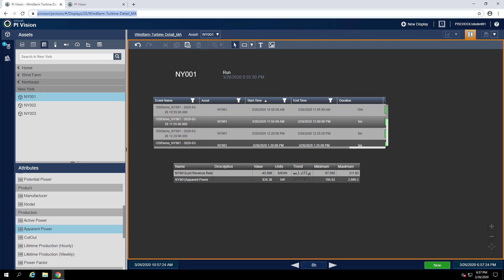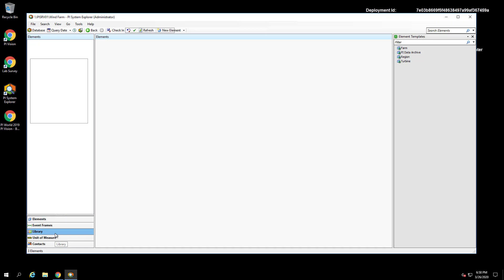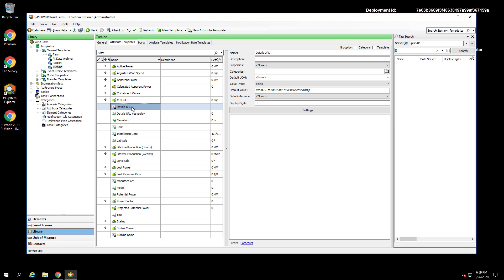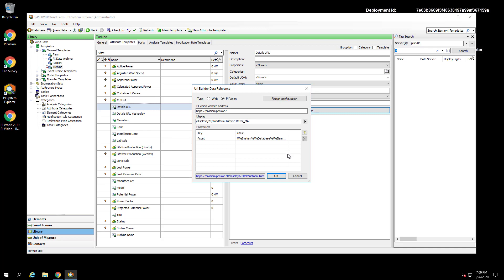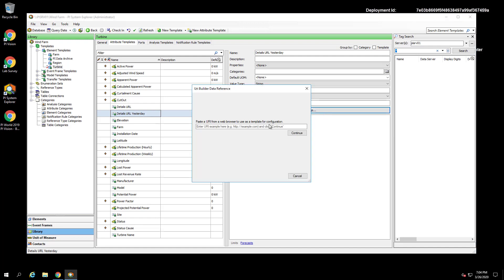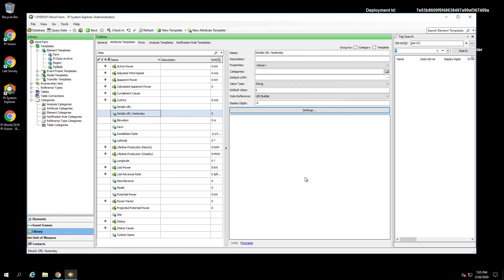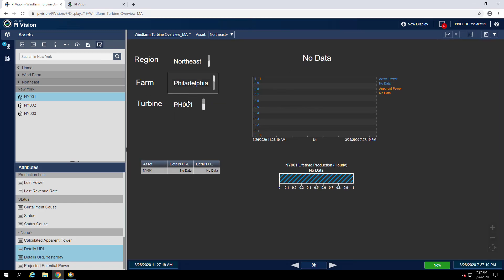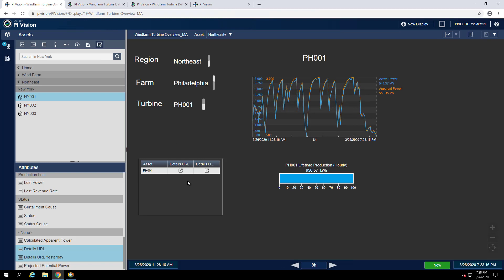PI Vision: Beyond the Basics - Linking the Displays